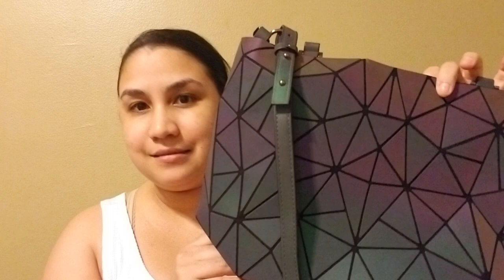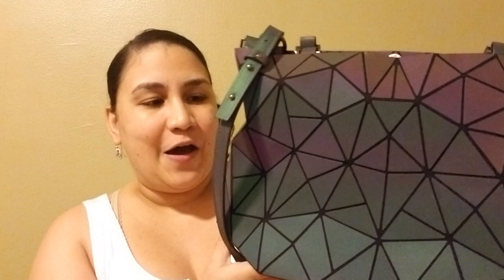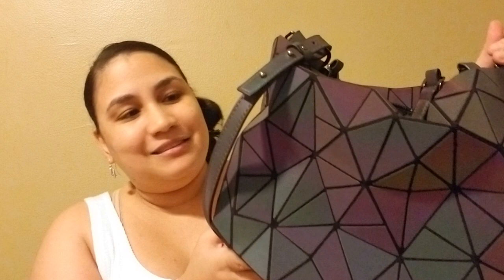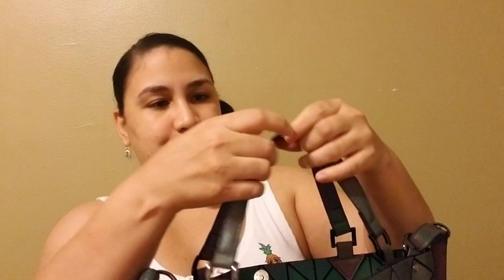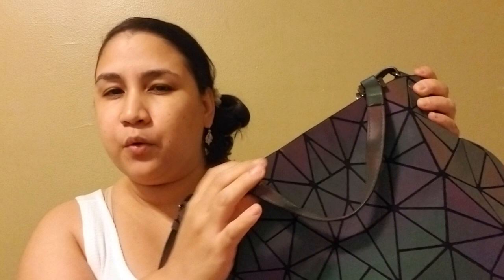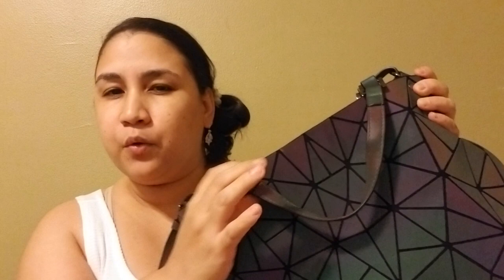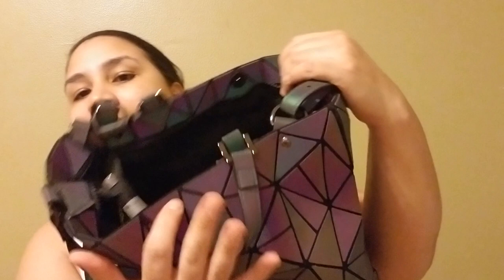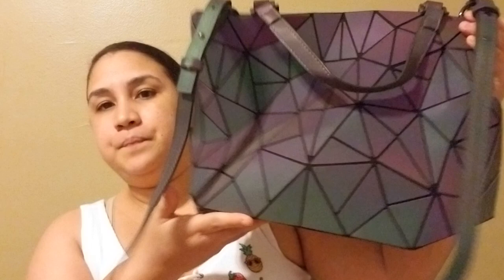Amazon Review The Hot One Bag geometric Luminous Purse Bag Review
Hi guys!

 Just wanted to share my opinion about this bag I got in amazon. CAN'T post it yet in amazon but will soon.

Bye♡♡♡